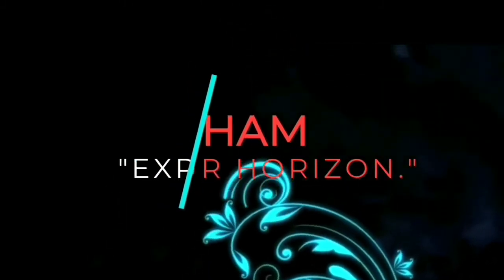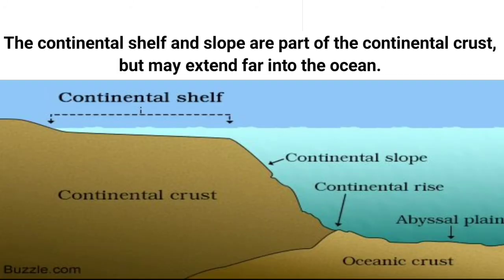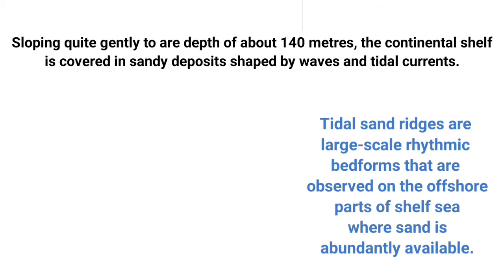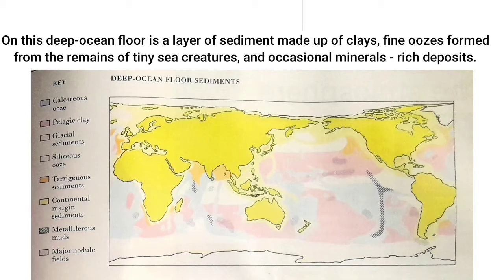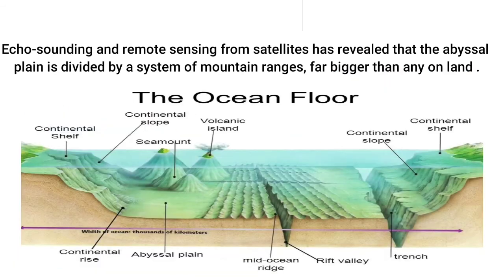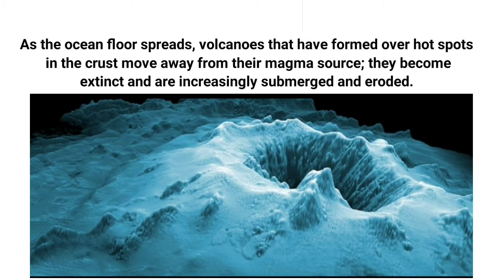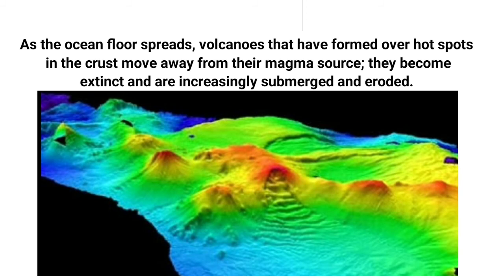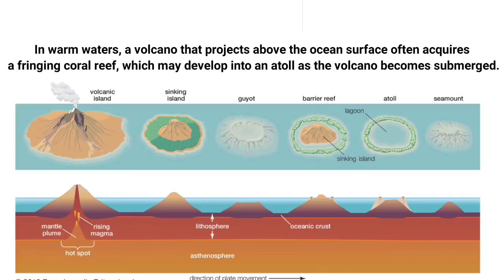The Ocean floor |(part-18)| Geology, Geography and Meteorology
Hello friends,
In this video we are going to learn about The Ocean floor.

              THE OCEAN FLOOR
The seabed (also known as the seafloor, sea floor or ocean floor) is
the bottom of the ocean, no matter how deep. All floors of the ocean are known as 'seabeds'.

■ QUESTIONS related to topic:

1)What are 4 types of ocean floor?

Underwater landforms
Continental shelf
Abyssal plains.
Mid-ocean ridge.
Ocean trenches.

2)What are the main features of the ocean floor?

Features of the ocean include the continental shelf, slope, and rise. The ocean floor is called the abyssal plain.

 Below the ocean floor, there are a few small deeper areas called ocean trenches.

 Features rising up from the ocean floor include seamounts, volcanic islands and the mid-oceanic ridges and rises.

3)What is meant by mid-ocean ridge?

A mid-ocean ridge or mid-oceanic ridge is an underwater mountain range, formed by plate tectonics. This uplifting of the ocean floor occurs when convection currents rise in the mantle beneath the oceanic crust and create magma where two tectonic plates meet at a divergent boundary.